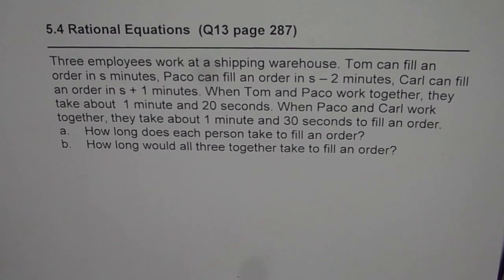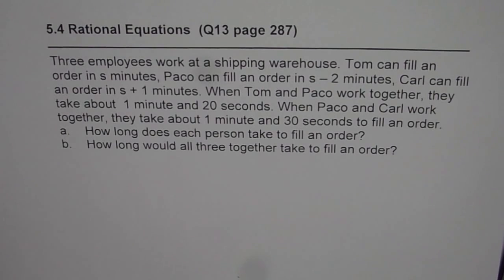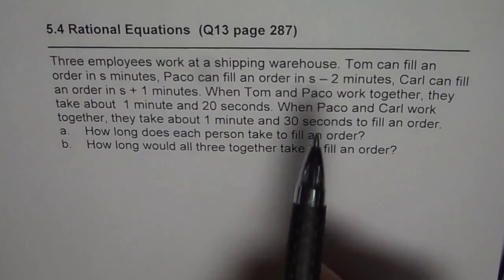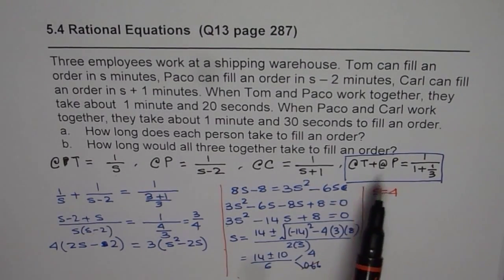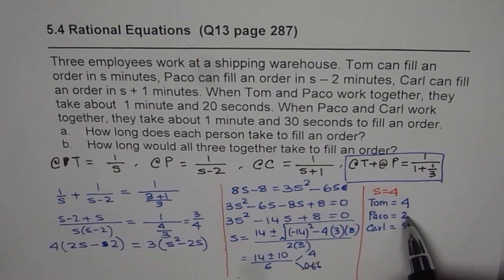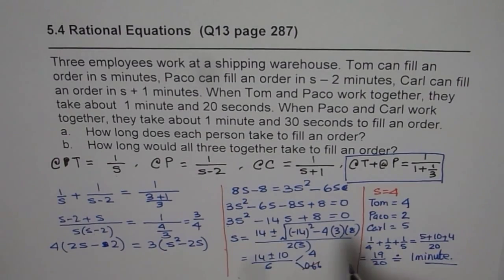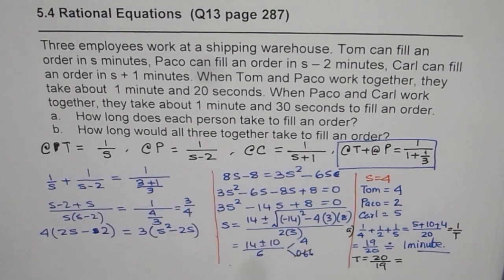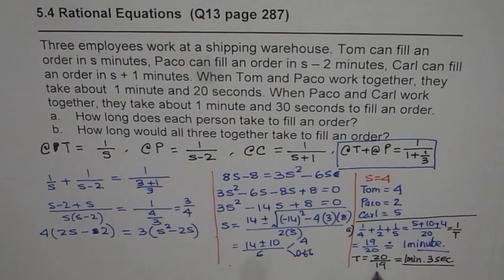Rational Equation Application Work Rate for Three Persons Nelson Q13